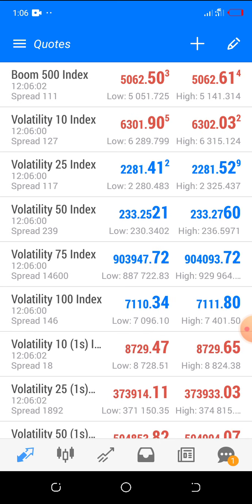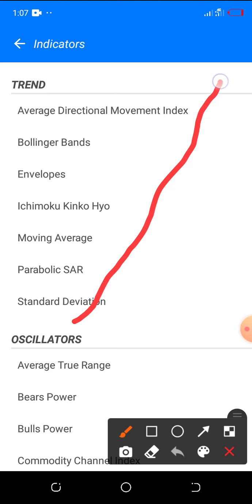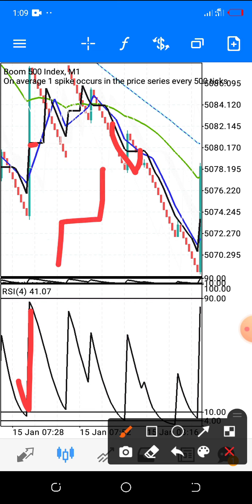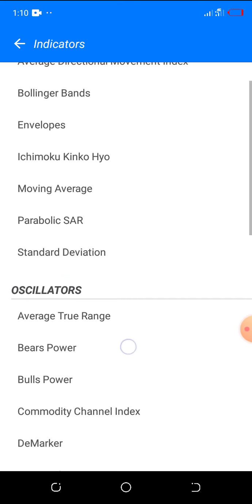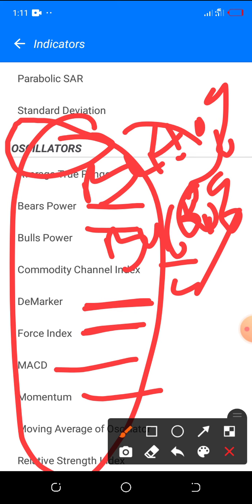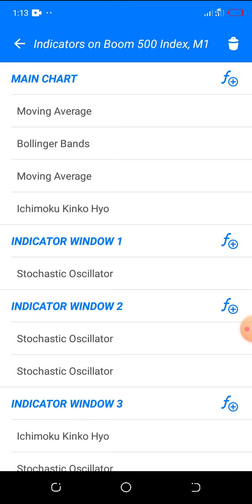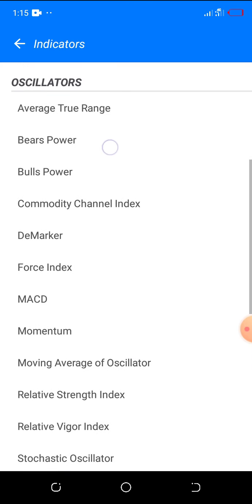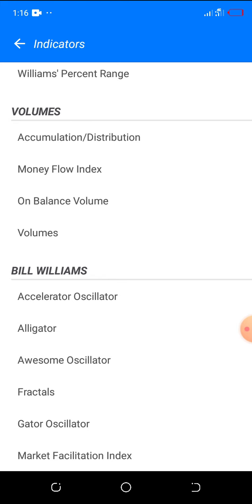How To Combine Indicators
Join this telegram group to know more about indicators combination and also get free effective indicators

link